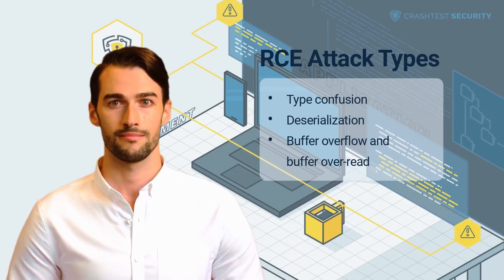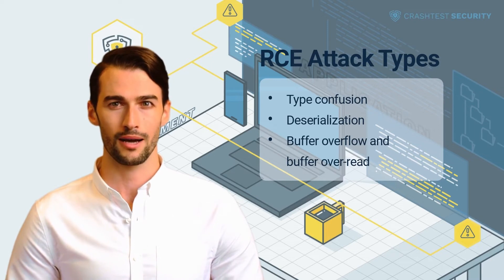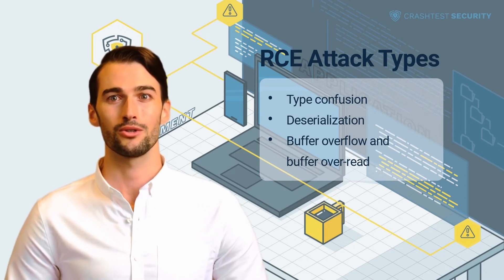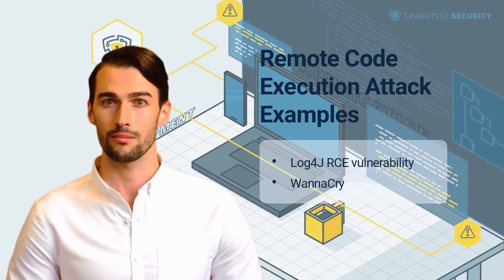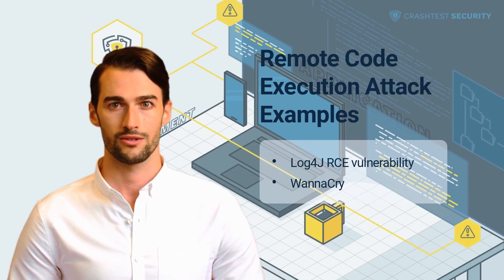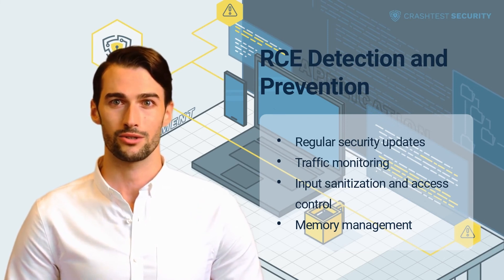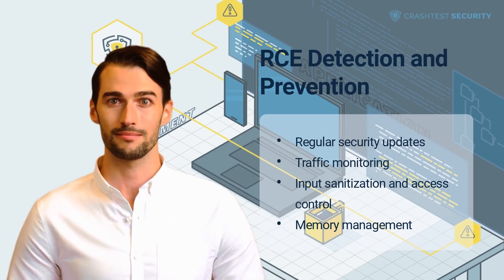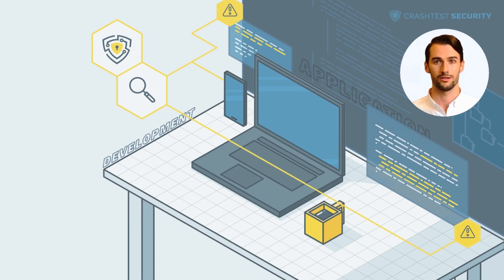Remote Code Execution Types, Examples, and Prevention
We'll dive into the topic of remote code execution, also known as remote code evaluation.

0:00 Introduction to remote code execution
1:39 What's the impact of a remote code execution attack?
3:07 What types of RCE vulnerabilities exist?
5:32 Remote code execution attack examples
6:59 How to detect and prevent RCE vulnerabilities?
8:46 Subscribe to the Crashtest Security Channel for more information

Want to read the article? Here it is.